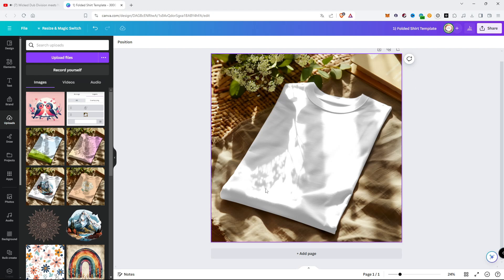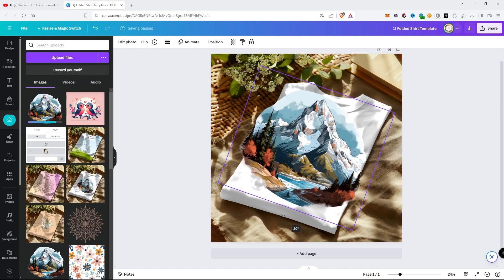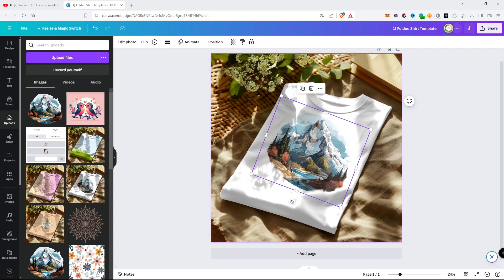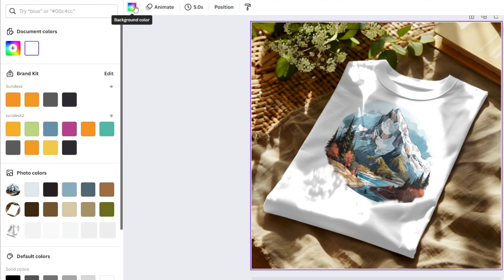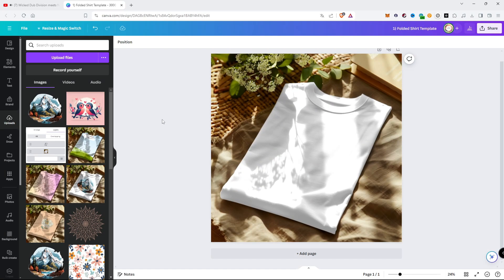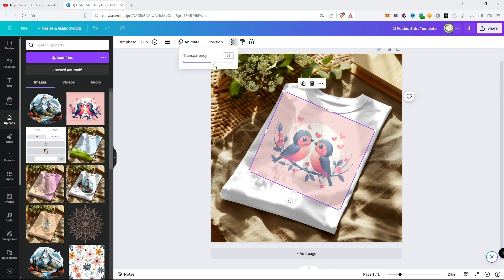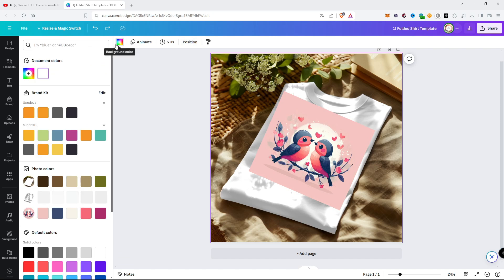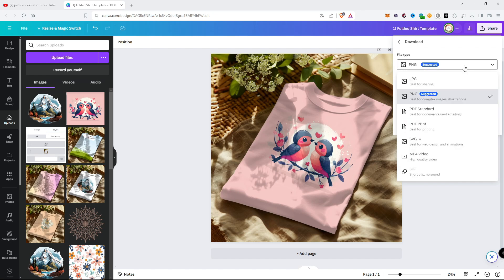How to Work with Shirt Template in Canva: Add color, backround and design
💡In this comprehensive YouTube tutorial, you'll learn step-by-step how to master working with Shirt Canva Templates to effortlessly integrate your unique designs onto a mockup.
💡Whether you're a seasoned designer or just starting out, this tutorial will equip you with the skills needed to create stunning visuals.
💡Follow along and discover the power of Canva in enhancing your design workflow.

✅ EverBee: Top Tool for Etsy Sellers! Try it for FREE